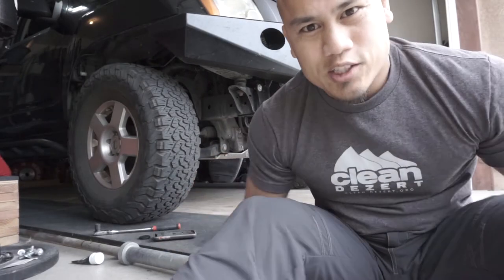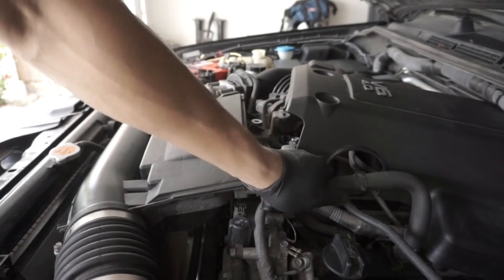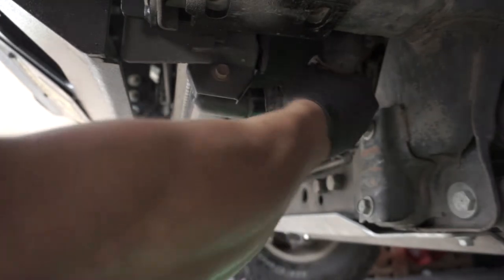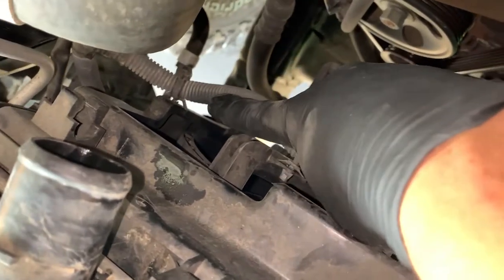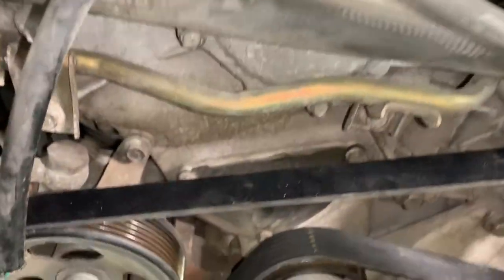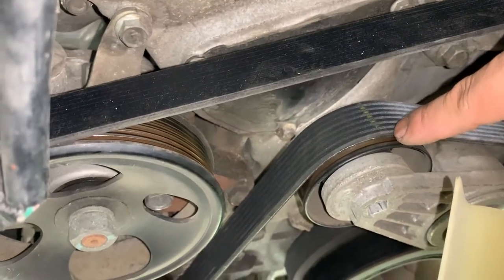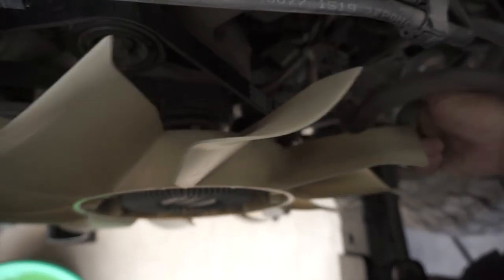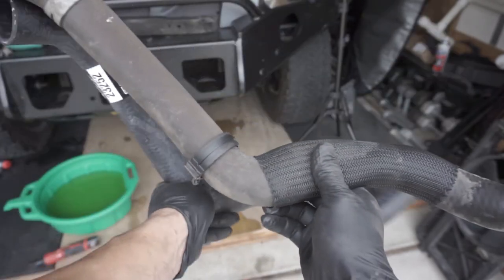How to Install a Koyarad Radiator, Hoses, Thermostat, and Serpentine Belt on Nissan Xterra/Frontier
In this video, I'll show you how to replace your radiator, thermostat, hoses, and serpentine belt on your Nissan Xterra/Frontier.

I bought my 2008 Nissan Xterra in 2011 with 40k miles on it. Since then I've put on 100k. I put on 10k on a cross country road trip right after filming this video.

In 90k miles, the only thing I'd done to the cooling system was flush it once. I figured it was time to do some preventive maintenance before going on my long summer trip.

PROJECT PARTS AND TOOLS

Genuine Nissan 21200-31U1B Thermostat Assembly

Gates 33672 Engine Coolant Thermostat Gasket

Coolant Hose 1

Coolant Hose 2

Beck Arnley 158-0606 Coolant Temperature Sensor

Gates K070873 Micro-V Serpentine Drive Belt

Note: I ordered the Koyo directly from their website.